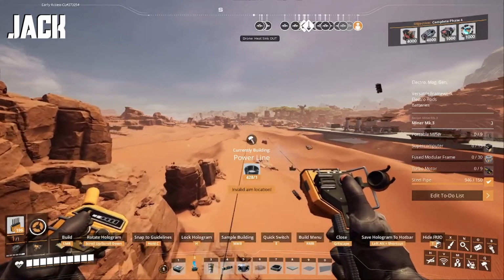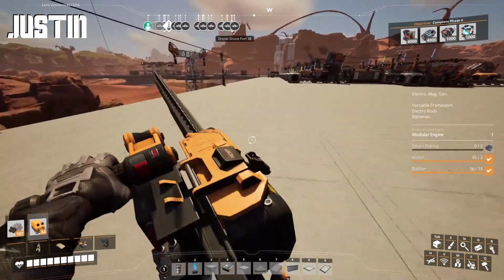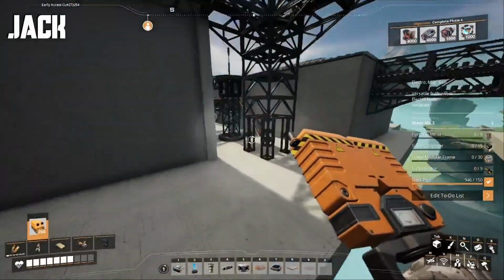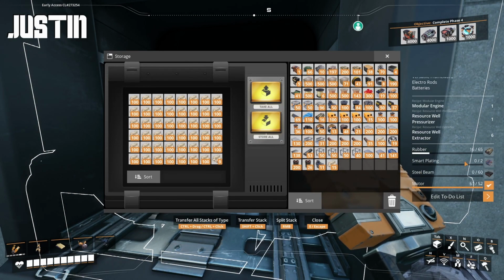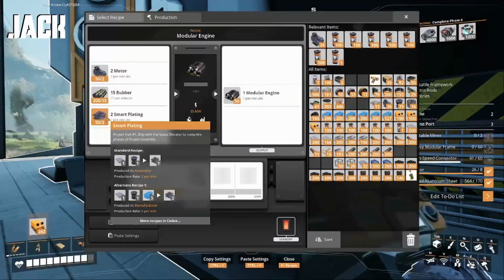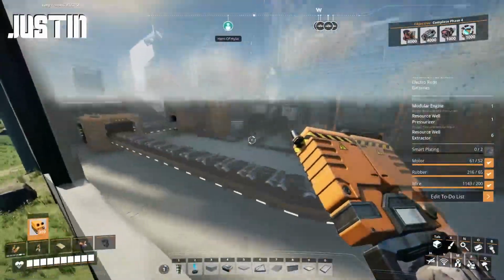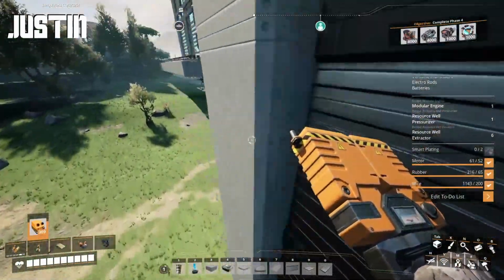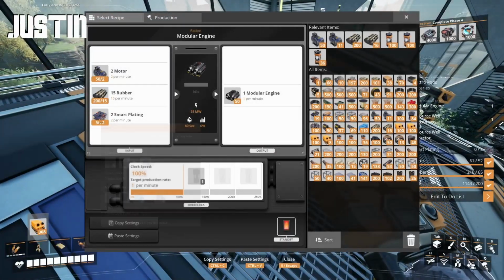Keeping It Cool | Satisfactory | Ep 50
We talk conspiracy theories and Palworld.